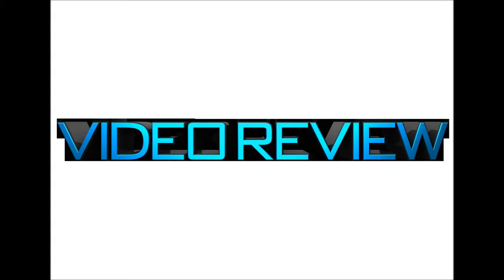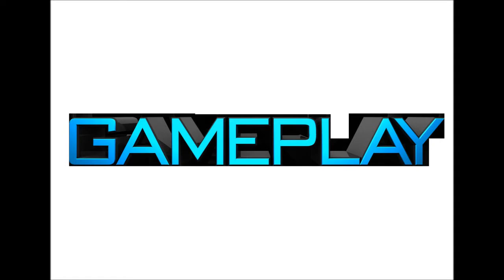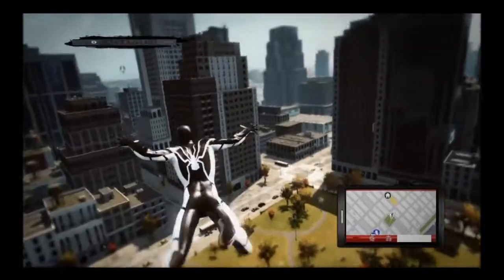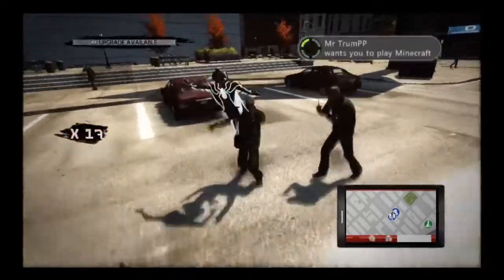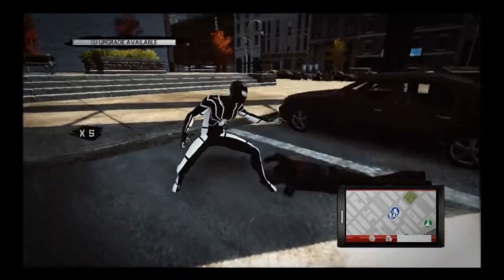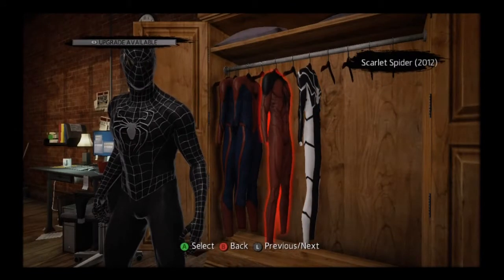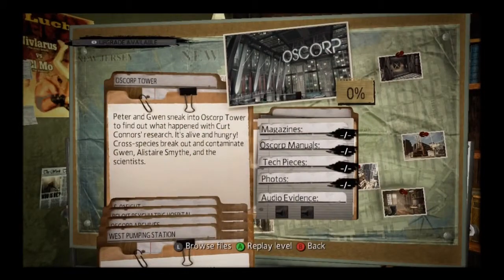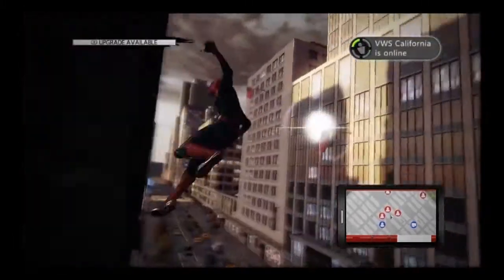The Amazing Spider Man Video Review w/ Nightmare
Title: The Amazing Spider Man Video Review

Uploaders PERSONAL CHANNEL: naitmerob

Uploaders TWITTER: Obey_Nightmare